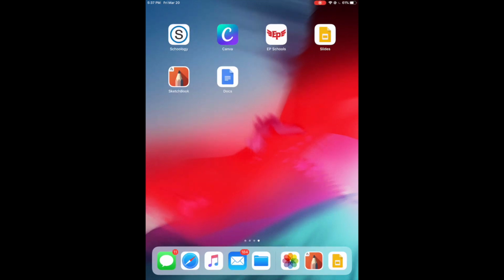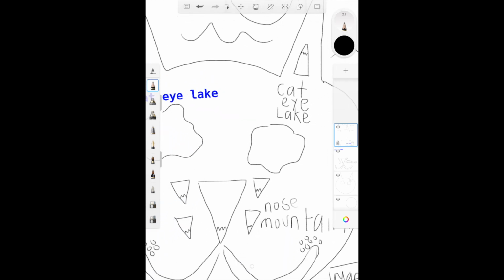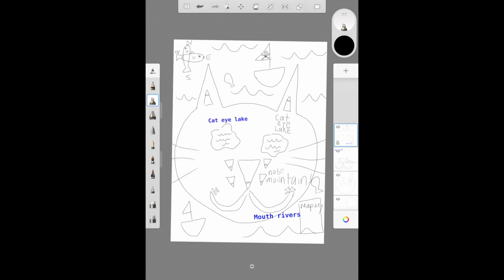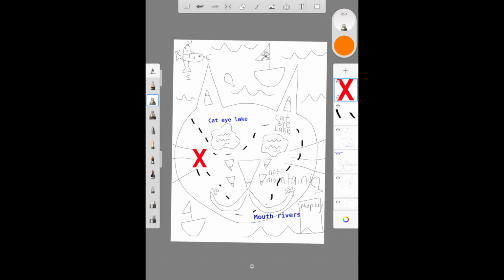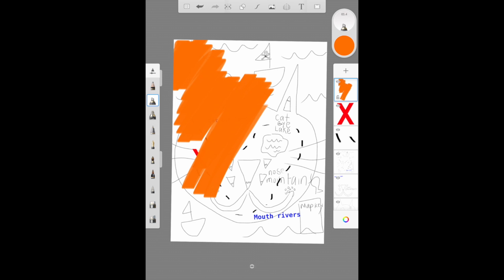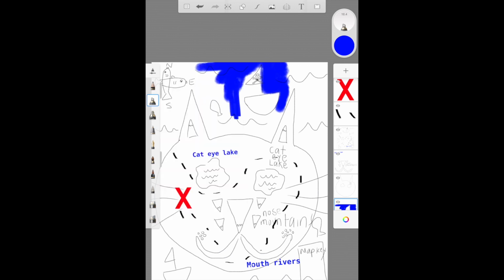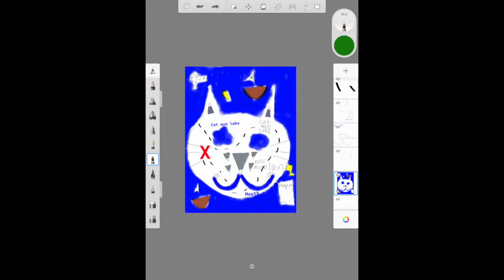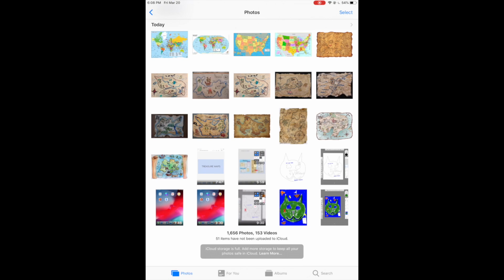2nd Grade Treasure Maps: Day 2